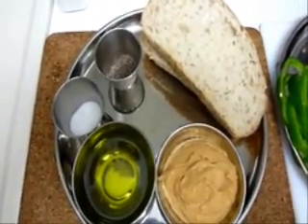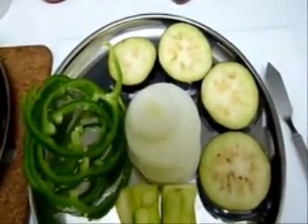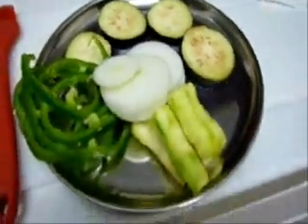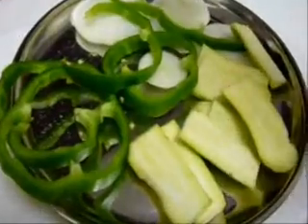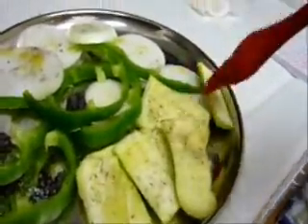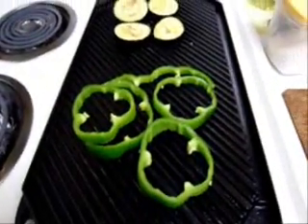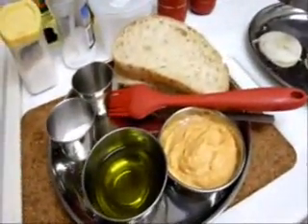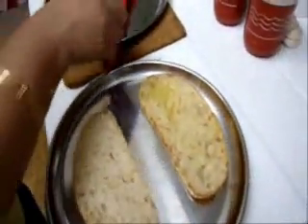Grilled Veggie Sandwich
Mediterranean style grilled sandwich with humus and baba gounush